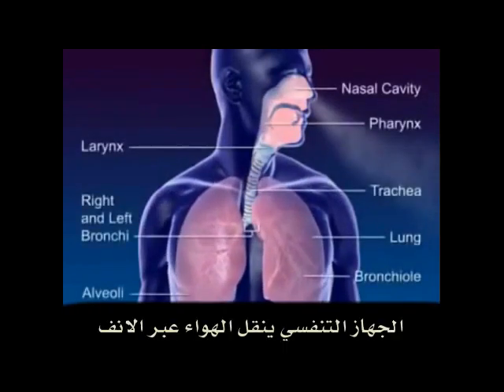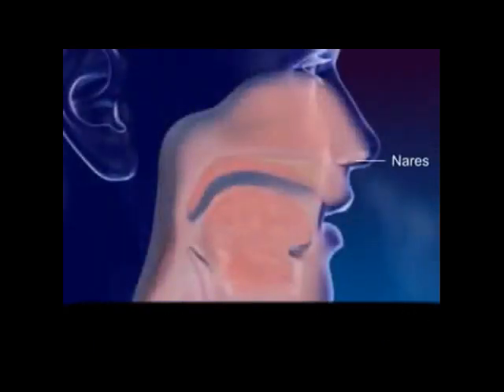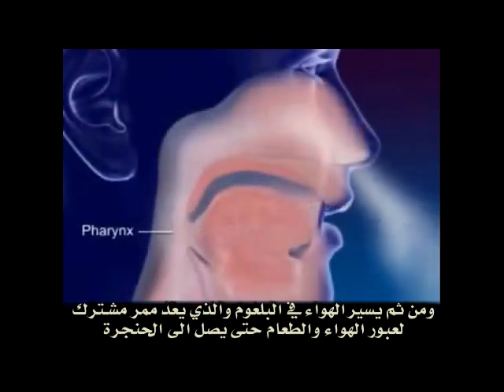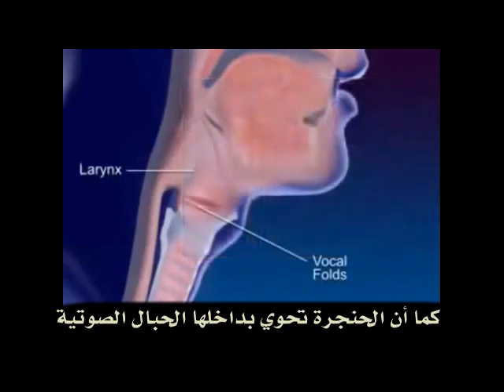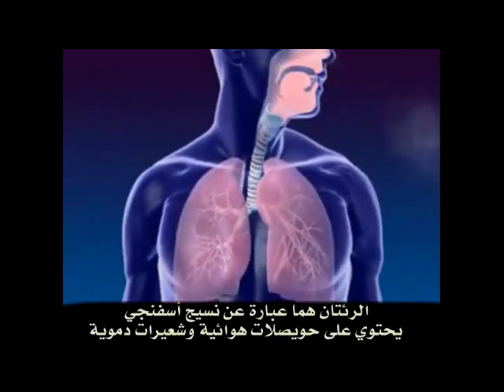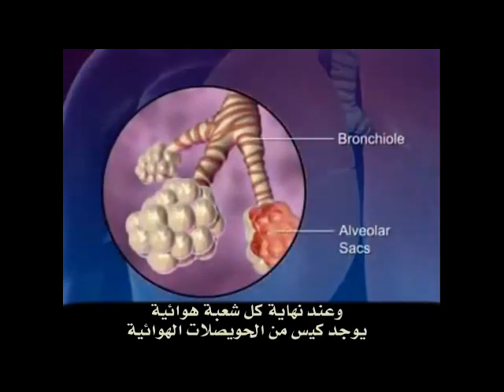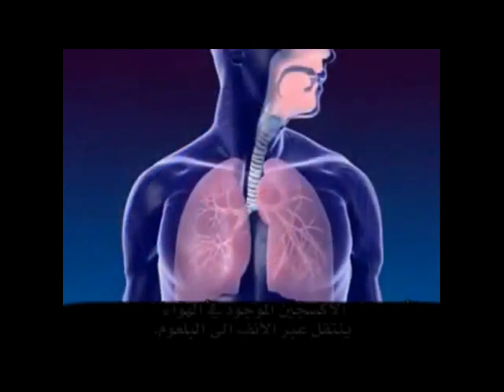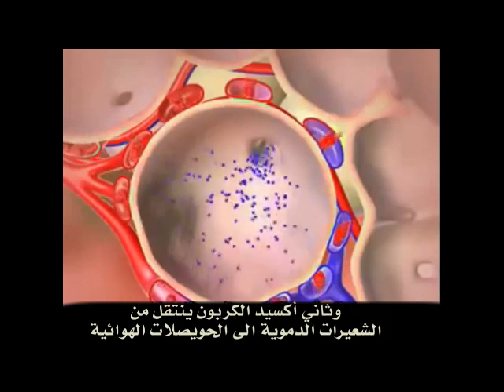الجهاز التنفسي في الإنسان و عملية التبادل الغازي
رابط جروب الفيس رؤية الحسام في الاحياء